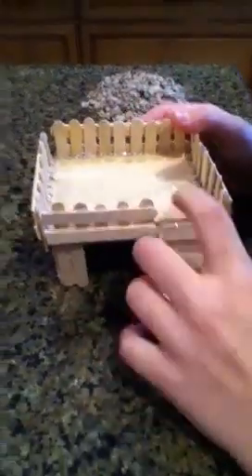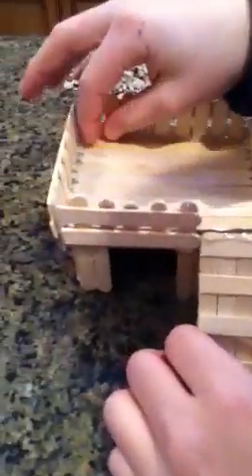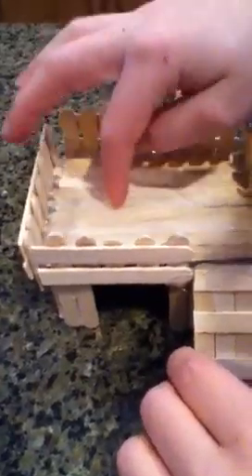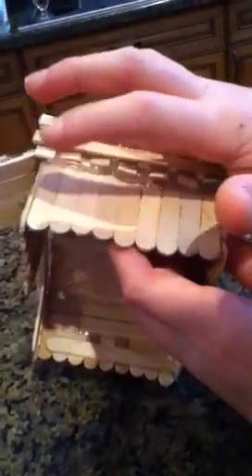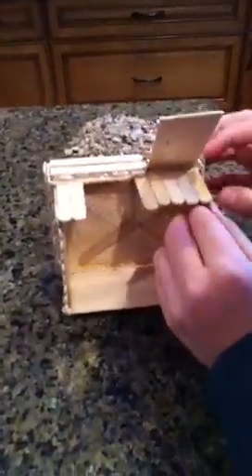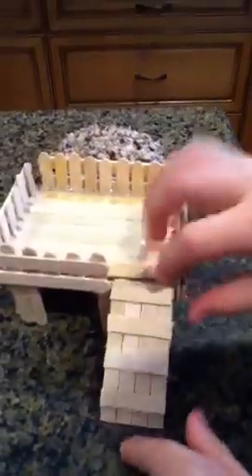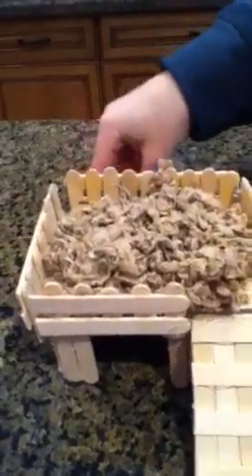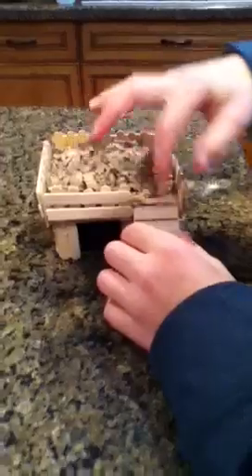How to make a Popsicle hamster house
This video will show you how to make a cheap affordable house for your hamster or gerbil out of Popsicle sticks.